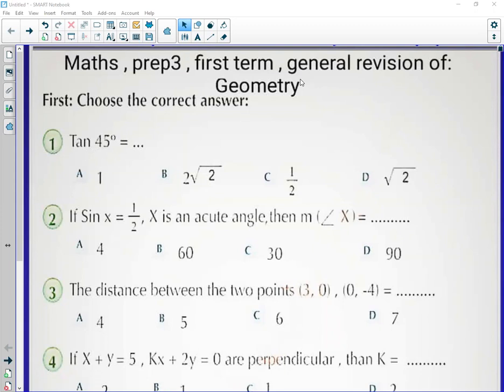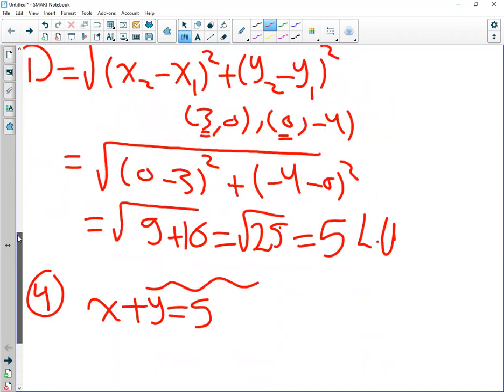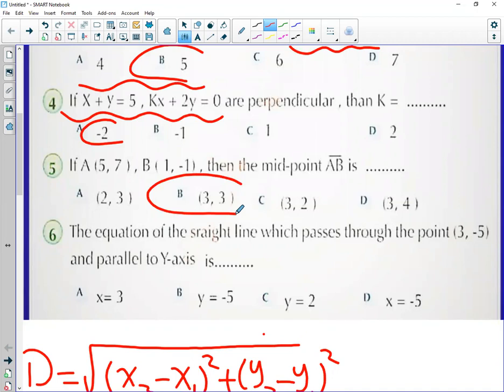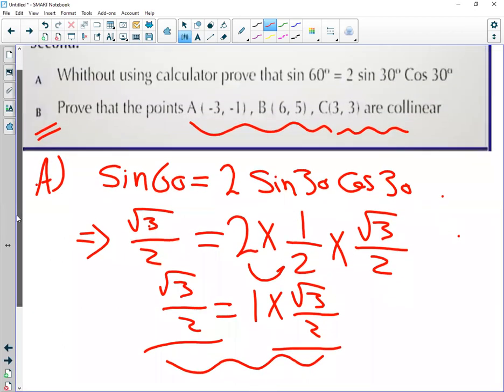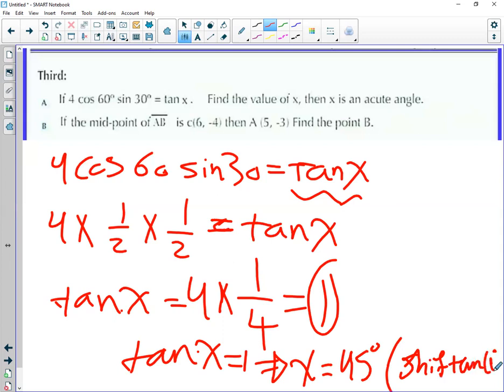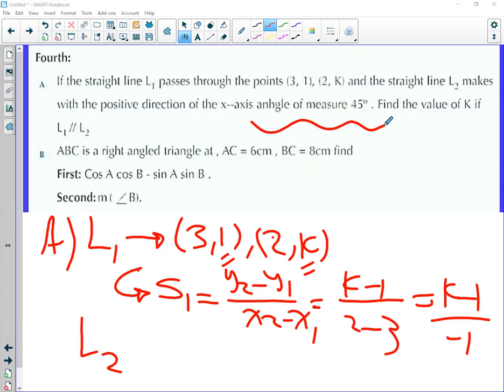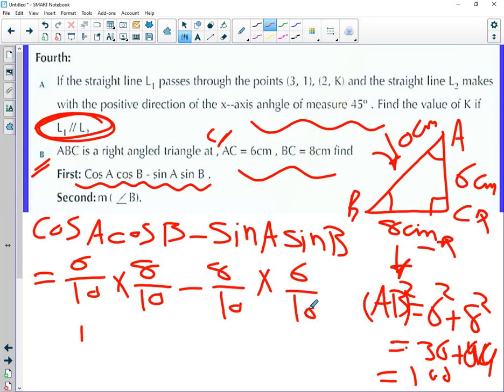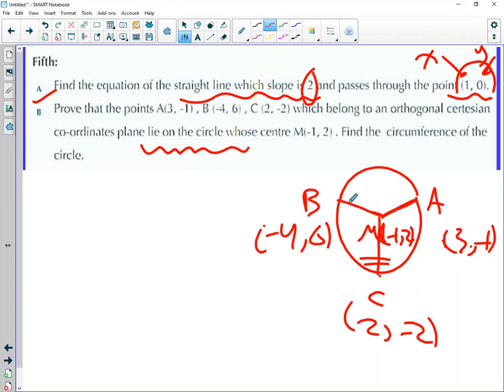Prep3, geometry ,first term